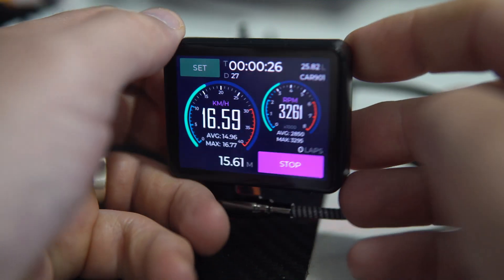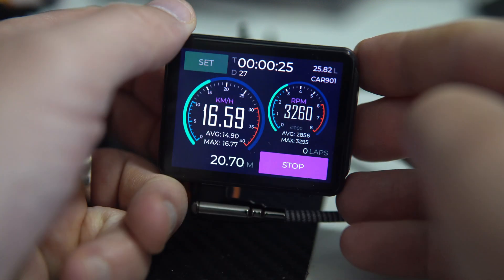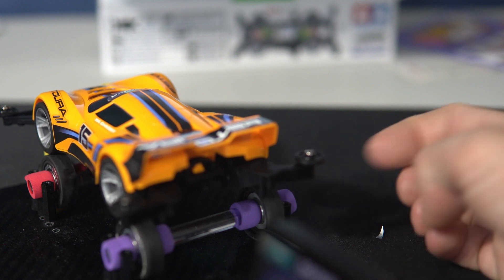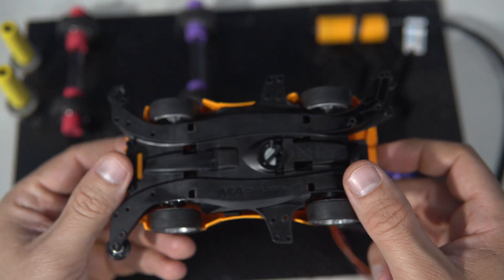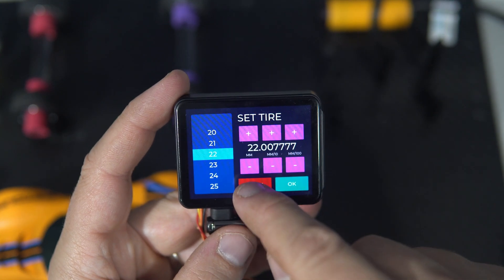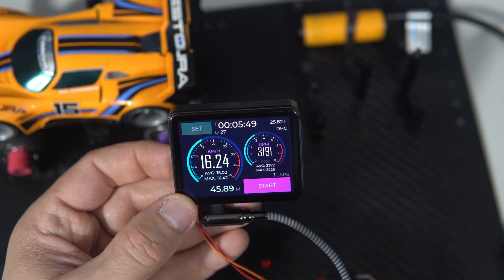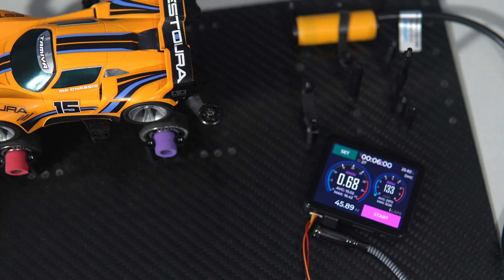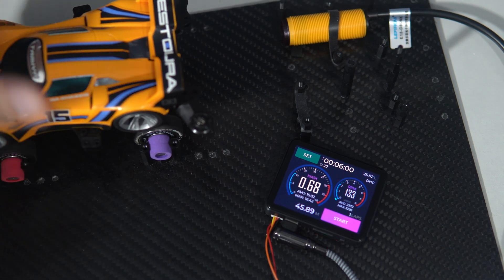Measuring Speed & RPM of Mini 4WD Cars Using a Proximity Sensor (E18-D80NK)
Hello, something different this time—
A hands-on educational project I’ve been working on for the past few months, combining mini 4-wheel drive racing cars with STEM education!

This workshop, originally designed by Karl, lets kids assemble, paint, tune, and race their own Tamiya Mini 4WD cars. But it’s more than just fun—they also learn physics, mechanics, electronics, and programming along the way.

My role was to design and program a custom RPM measurement and timing device using the LilyGO T4 AMOLED platform. With a proximity sensor and a bit of code, we turned simple toy cars into tools for learning about speed, distance, voltage, gear ratios, and more.

This is the kind of workshop I wish existed when I was a kid.
If you’re into STEM, DIY, education, or just cool tech projects for kids, this one’s for you.